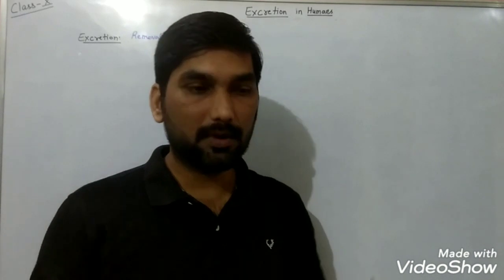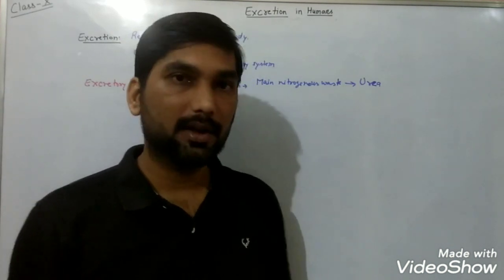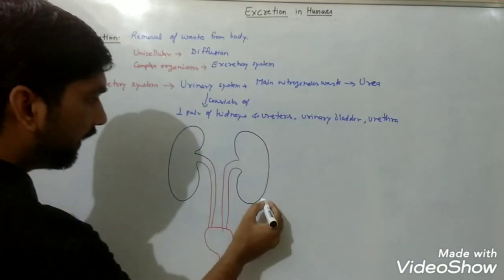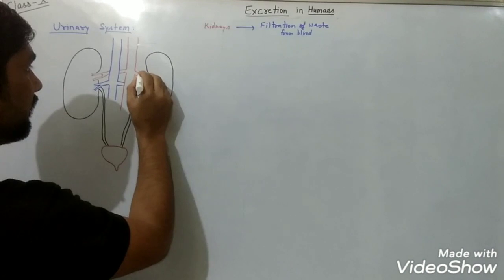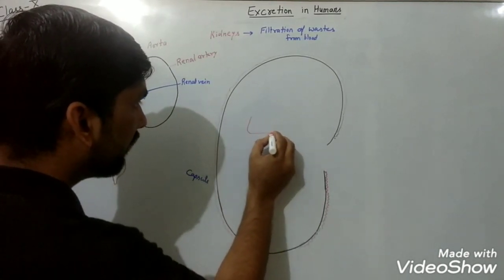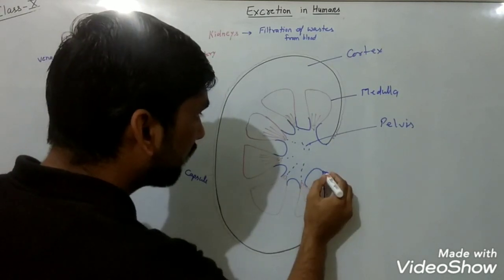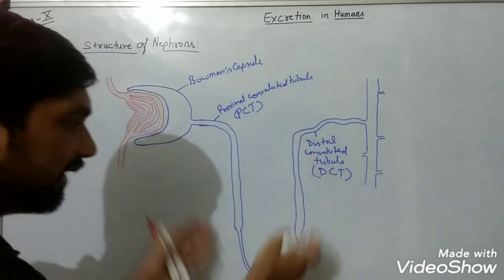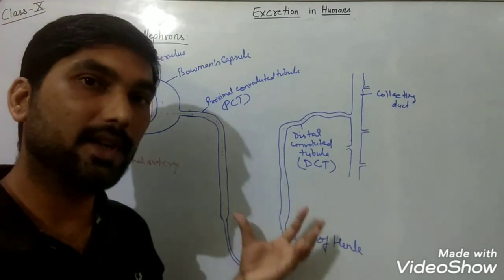Class 10 Excretion in Humans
Structure and Function of Kidney and Nephron